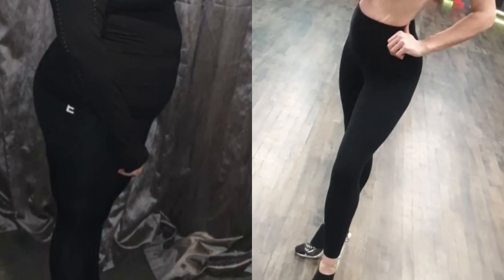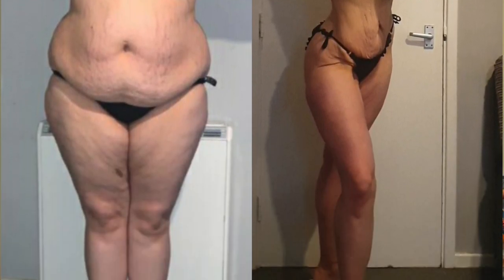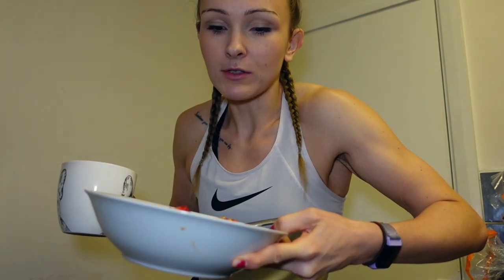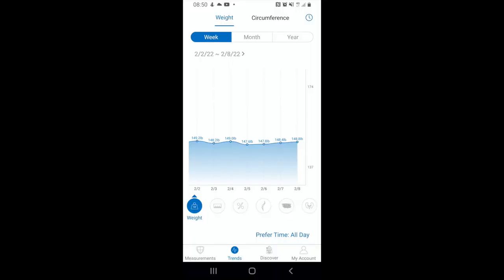Why Am I Even Competing? Full Day Of Eating 1750 Calories Bikini Prep| Obese to Two Piece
Hey Guys Welcome Back to another What I eat In a Day for Weightloss eating 1750 calories! | Bikini prep! Why am I even competing? Have I hit a weightloss plateau??

Remember This is what works for me, and I am not advising anyone to eat exactly like me!